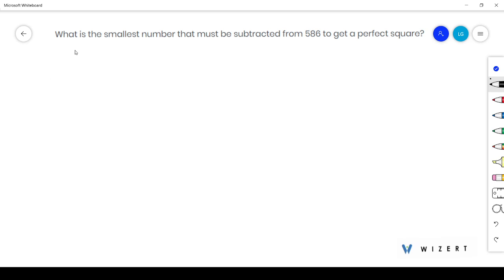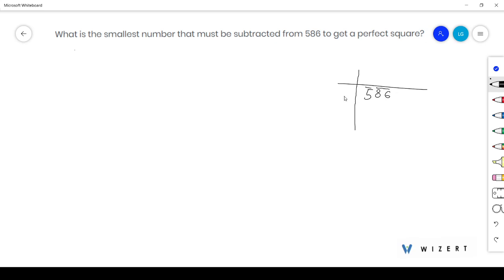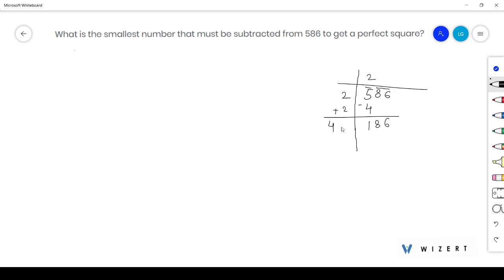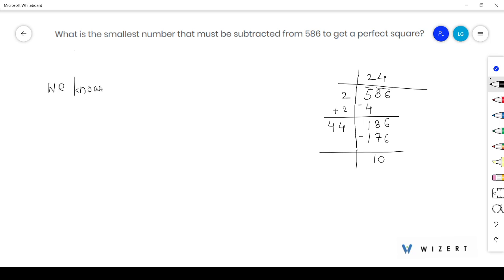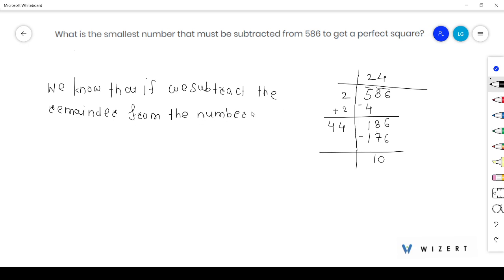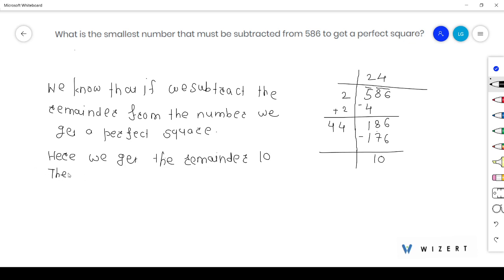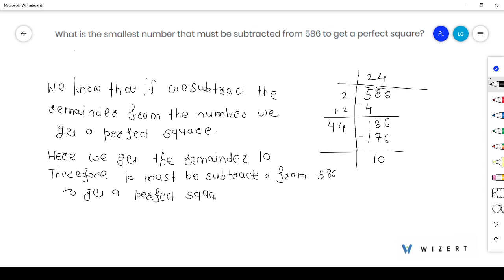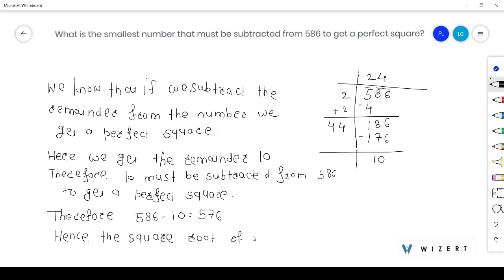Square and Square Roots worksheet pdfs for Grade 8 - Set 1612768182